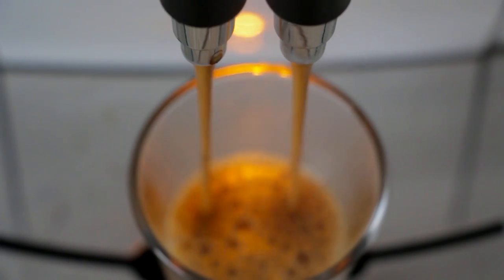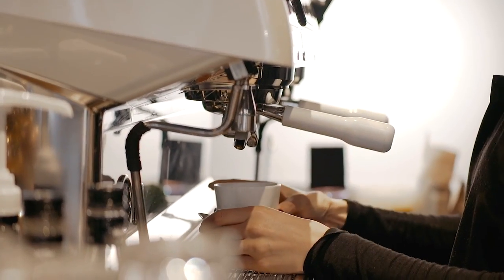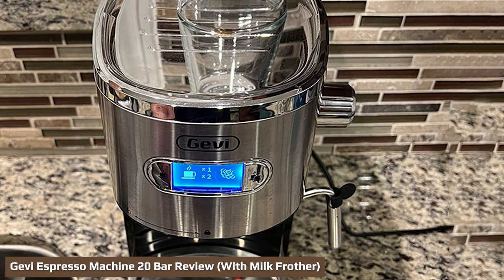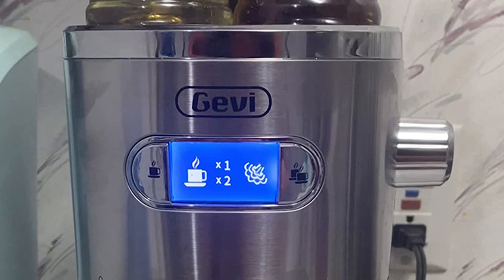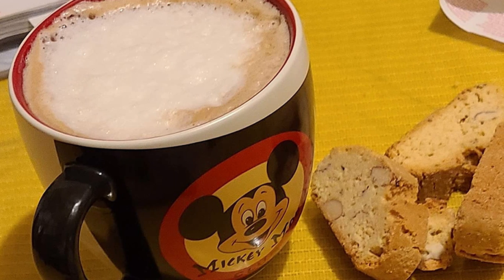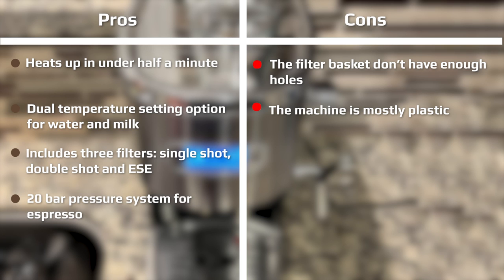Gevi 20 Bar 2 in 1 Espresso Machine Review: What Should You Expect From It?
Gevi has a few coffee machines but their espresso machine with a milk frother is an excellent buy for its price range. This machine is loved by baristas for their own morning cup and that is because it is fast, allows you controls like temperature and three filters, but most of all is free of any mess.